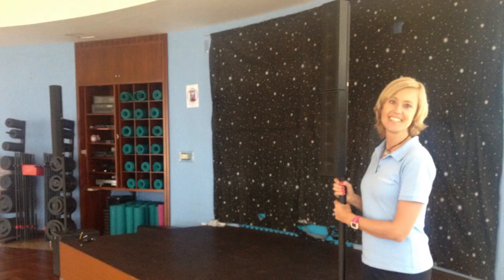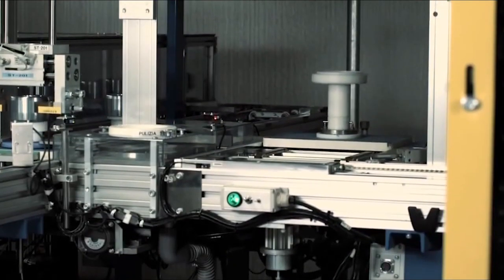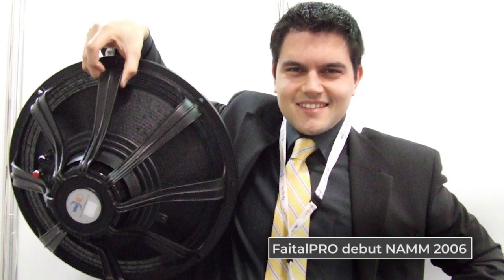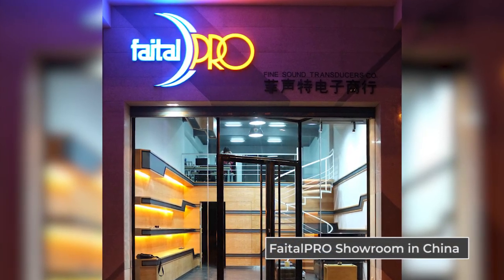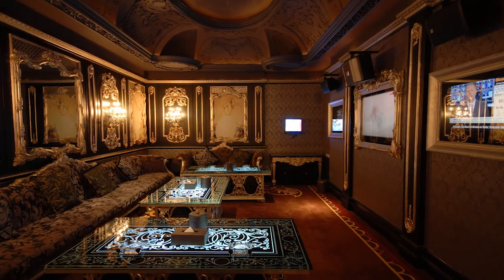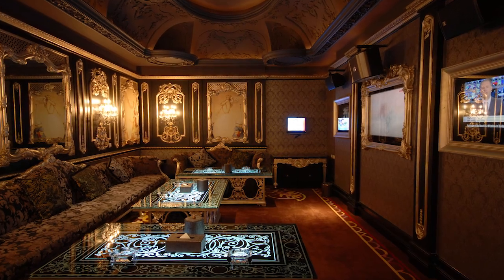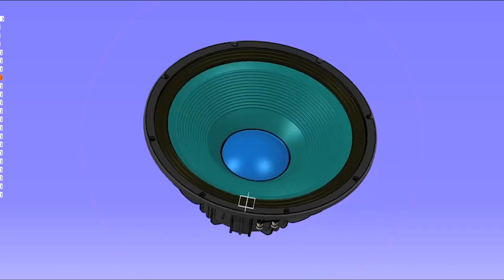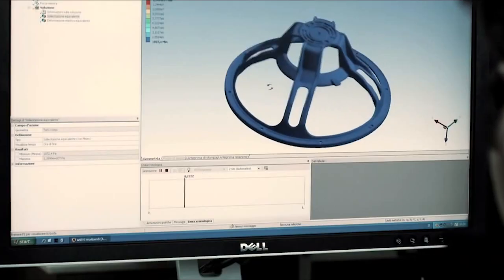Inside The Box: Faital Pro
Inside The Box returns with Faital Pro. Pro audio area manager Gianluca Turra discusses a variety of topics, including whether there is an ‘art’ to the science, OEM customer trends, supply price concerns, business in China, and the technologies Faital Pro is currently focused on.